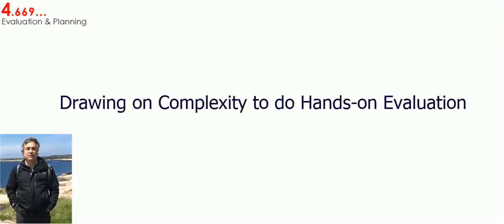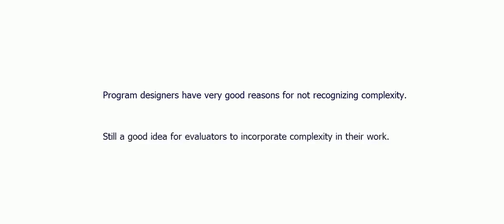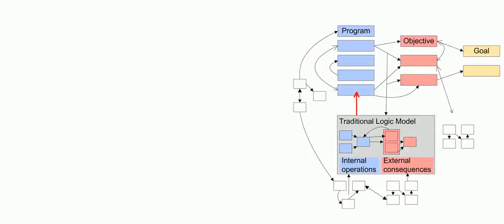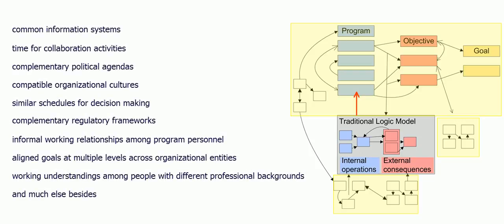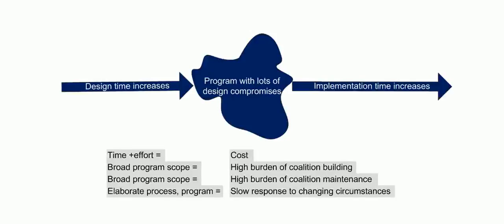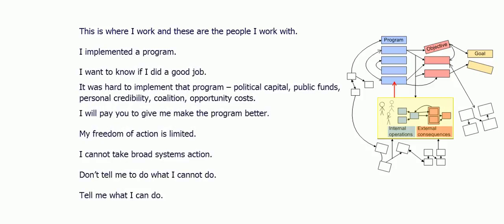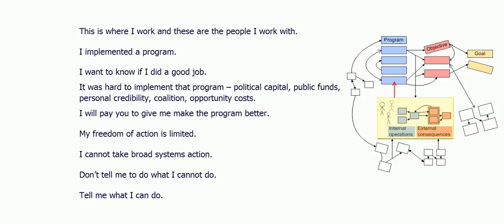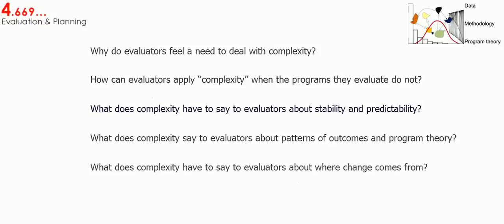Part 2 -- Drawing on Complexity to do Hands-on Evaluation: Why Use Complexity When Programs Do Not?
Part 2 in a 5 part series of videos on how evaluators can use complexity in their work.